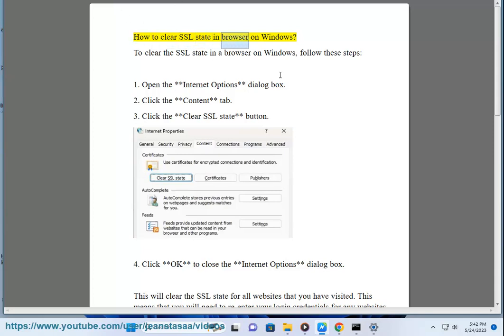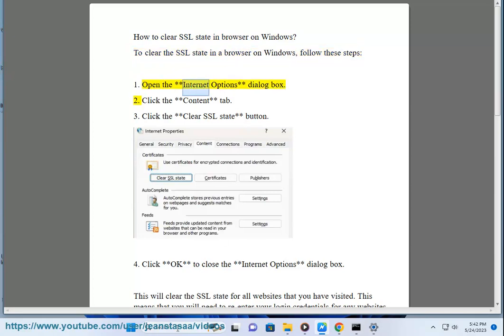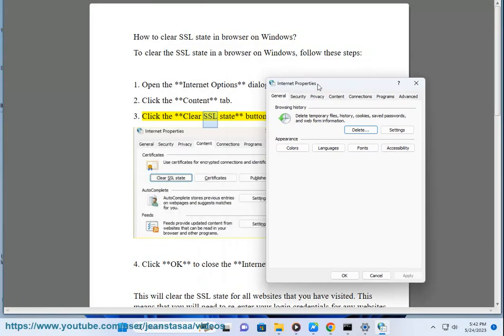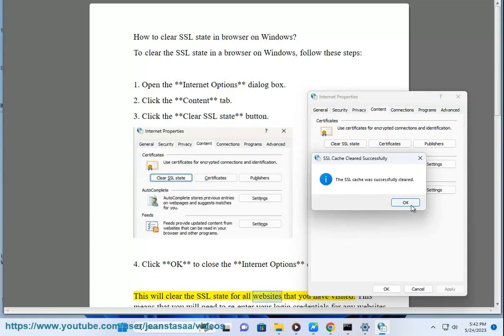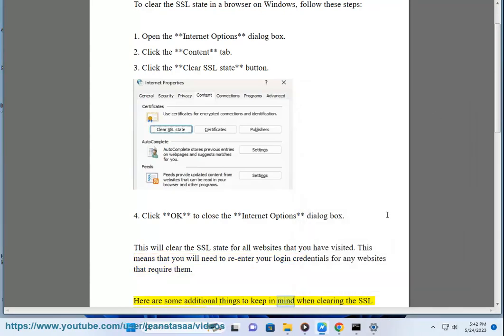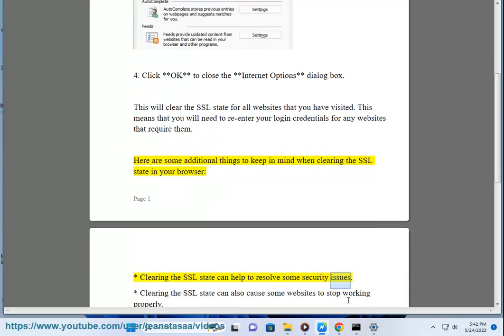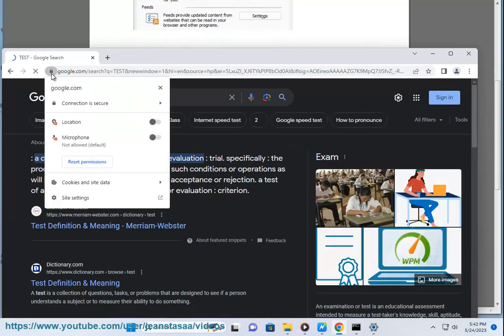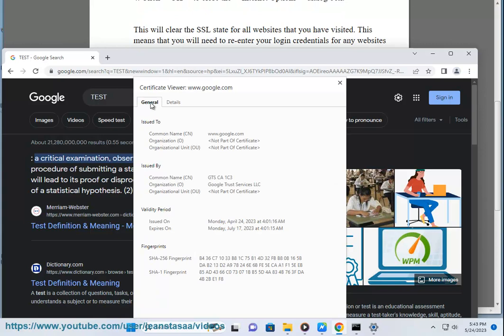Clear SSL state in browser on Windows! Remove SSL certificate? Uncheck SSL in Chrome?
Here's how to Clear SSL state in browser on Windows.

i. Here are the steps on how to remove SSL certificate from browser:

**Chrome:**

1. Open Chrome.
2. Click on the three dots in the top right corner of the window.
3. Select **Settings**.
4. Scroll down and select **Advanced**.
5. Under **Privacy and security**, select **Site settings**.
6. Under **Security**, select **Manage certificates**.
7. Under **Personal**, select the certificate you want to remove.
8. Click **Remove**.
9. Click **Close**.

**Firefox:**

1. Open Firefox.
2. Click on the three lines in the top right corner of the window.
3. Select **Options**.
4. Click on the **Privacy & Security** tab.
5. Under **Site Settings**, select **Certificates**.
6. Under **Your Certificates**, select the certificate you want to remove.
7. Click **Remove**.
8. Click **Close**.

**Edge:**

1. Open Edge.
2. Click on the three dots in the top right corner of the window.
3. Select **Settings**.
4. Under **Privacy, Search, and Services**, select **Site Permissions**.
5. Under **Security**, select **Manage Certificates**.
6. Under **Personal**, select the certificate you want to remove.
7. Click **Remove**.
8. Click **Close**.

**Opera:**

1. Open Opera.
2. Click on the three dots in the top right corner of the window.
3. Select **Settings**.
4. Click on the **Privacy & Security** tab.
5. Under **Security**, select **Manage certificates**.
6. Under **Personal**, select the certificate you want to remove.
7. Click **Remove**.
8. Click **Close**.

**Safari:**

1. Open Safari.
2. Click on the **Safari** menu in the top left corner of the window.
3. Select **Preferences**.
4. Click on the **Privacy** tab.
5. Under **Websites**, select the website you want to remove the certificate from.
6. Click on the **Remove** button.
7. Click on the **Done** button.

Once you have removed the certificate, the website will no longer be able to use it to identify itself to your browser.

ii. There is no way to uncheck SSL in Chrome. SSL is a security protocol that encrypts data sent between your browser and a website. It is used to protect your personal information, such as your credit card number or password, from being intercepted by hackers. Disabling SSL would make your browsing experience less secure.

If you are seeing a warning about an untrusted certificate in Chrome, it is usually because the website you are trying to visit is using a self-signed certificate. A self-signed certificate is not issued by a trusted certificate authority, so Chrome may warn you that the website is not secure.

If you are sure that the website you are trying to visit is secure, you can ignore the warning and continue browsing. However, you should be aware that there is a small risk that your personal information could be intercepted by hackers.

If you are concerned about the security of your personal information, you can use a VPN to encrypt all of your traffic, including traffic to websites that use self-signed certificates. A VPN will create a secure tunnel between your computer and a server in another location. This will make it much more difficult for hackers to intercept your data.

Here are some additional things to keep in mind about SSL:

* SSL is not a perfect security solution. It can be bypassed by hackers who have access to sophisticated tools.
* SSL is only as secure as the certificate authority that issued it. Some certificate authorities are more reputable than others.
* You should only visit websites that use trusted certificates. You can check the trustworthiness of a certificate by looking at the issuer.
* If you are concerned about the security of your personal information, you should use a VPN.